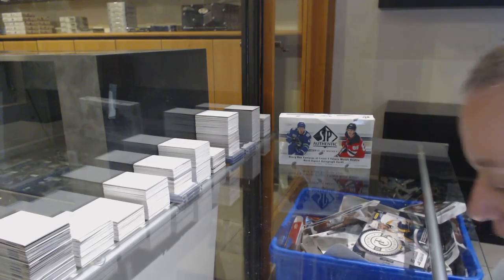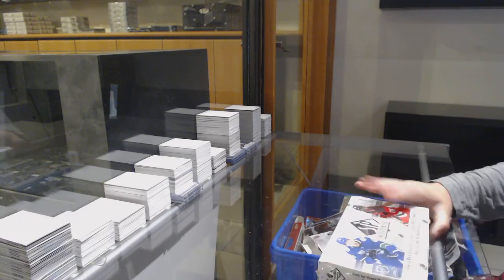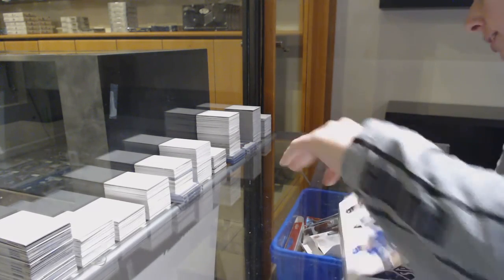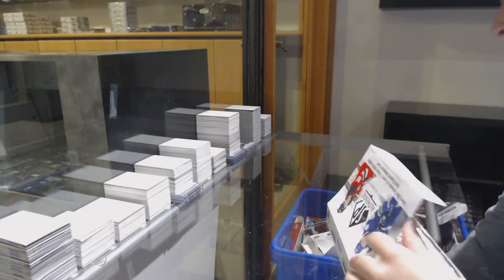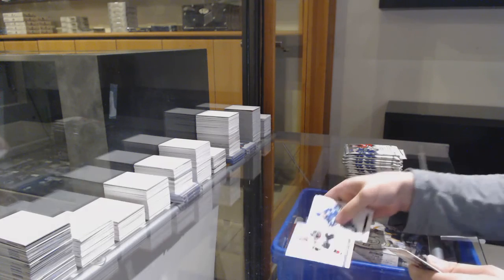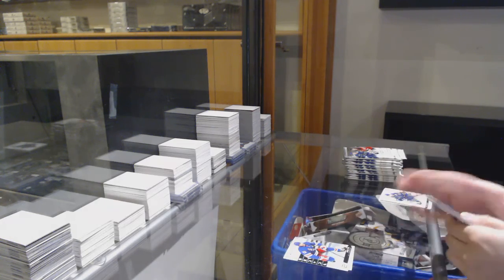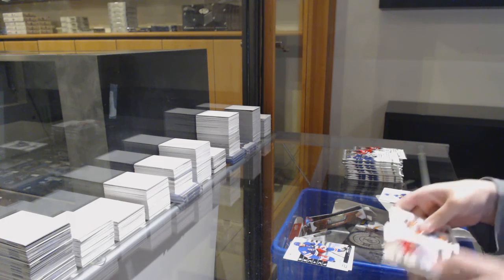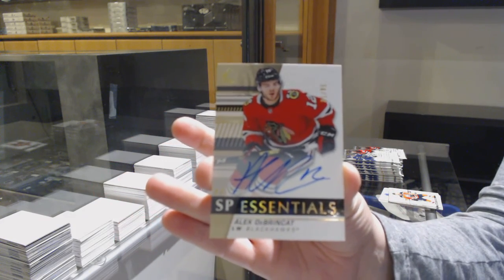JimmyConway's 19-20 Upper Deck SP Authentic Hockey Box Break